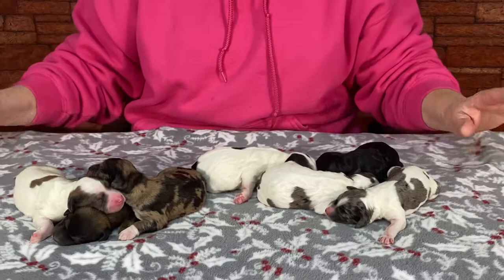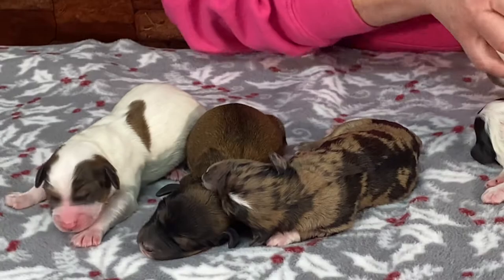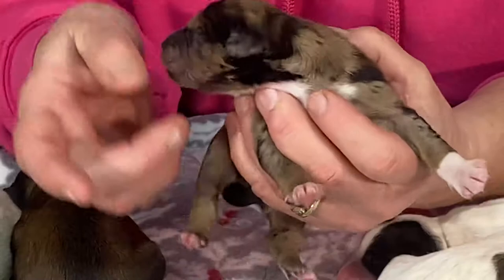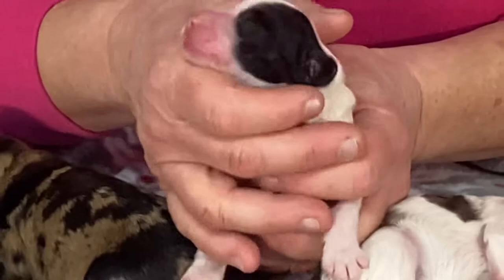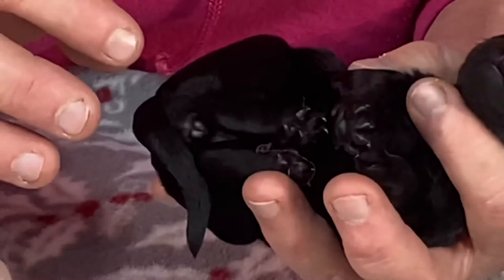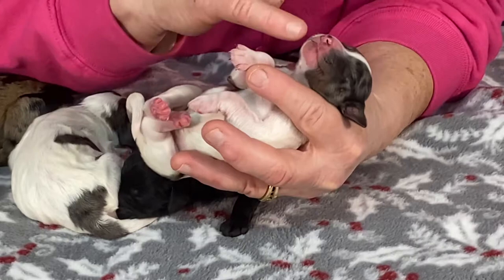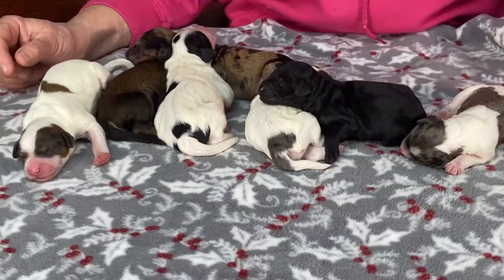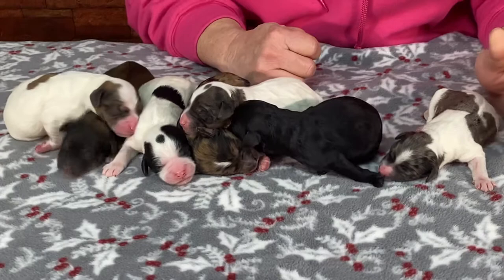Aspen's new Midsize schnoodle litter. January 4, 2021.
Located in central OH
specializing in Schnoodles, poodles, and schnauzers